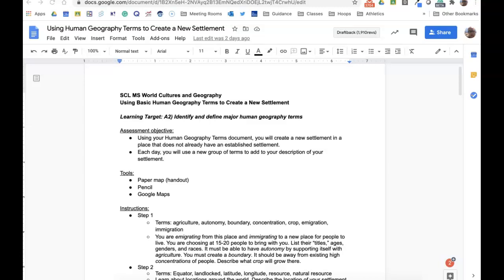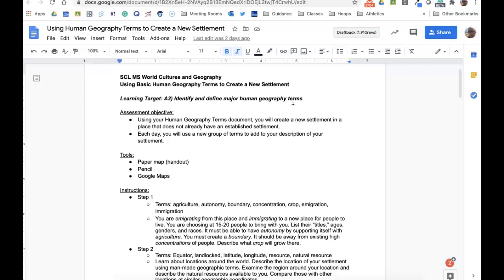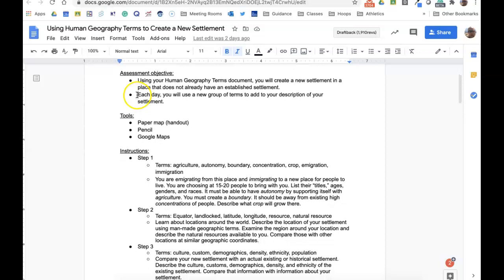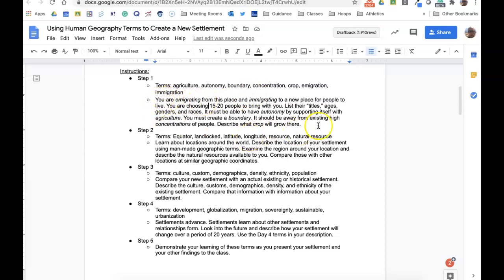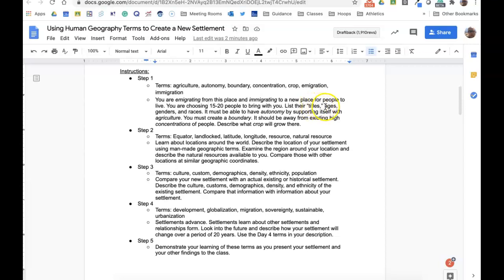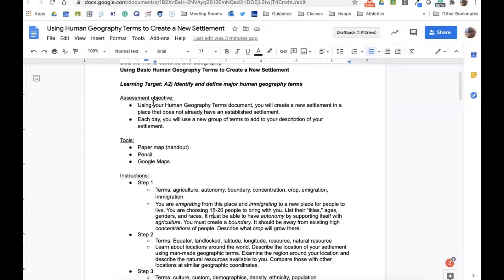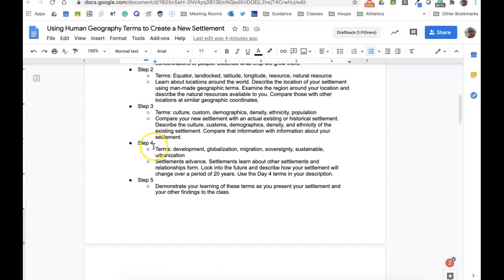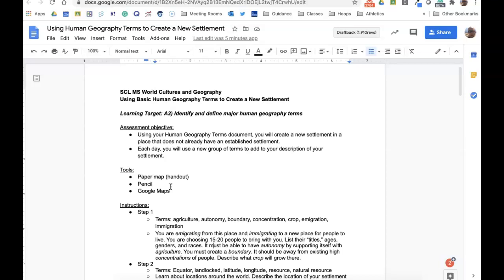Creating a New Settlement Intro